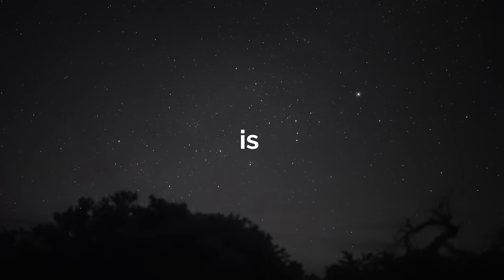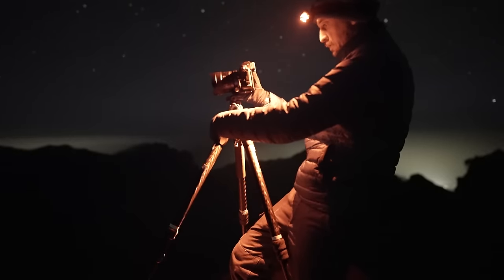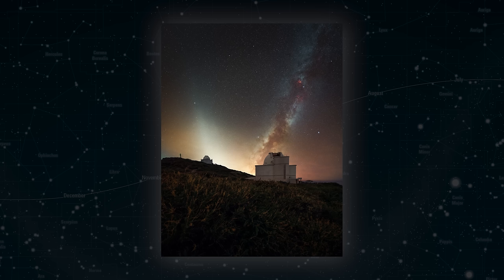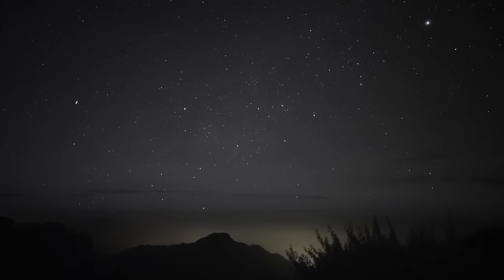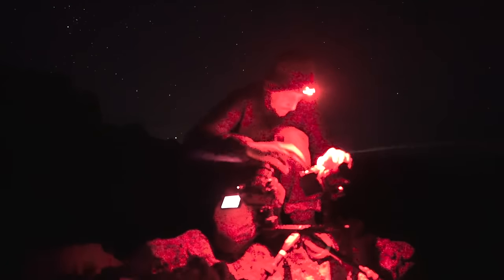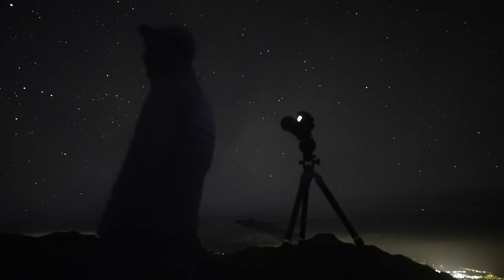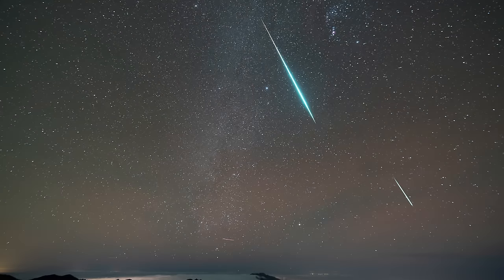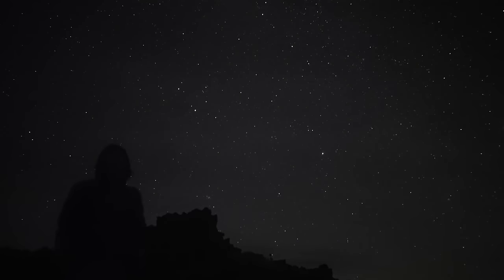Photographing the Geminid Meteor Shower with 5 Cameras over 5 Nights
✍🏼 Blog Post